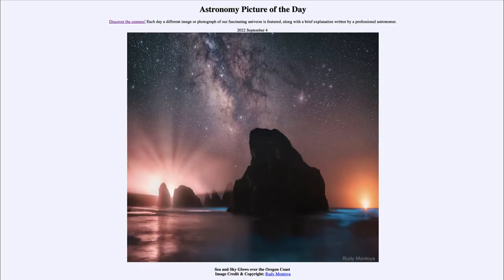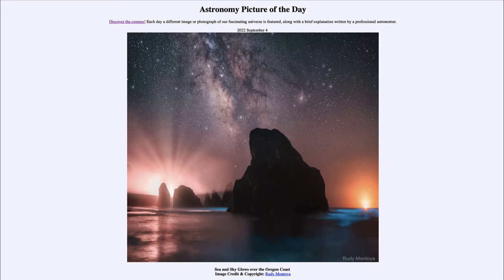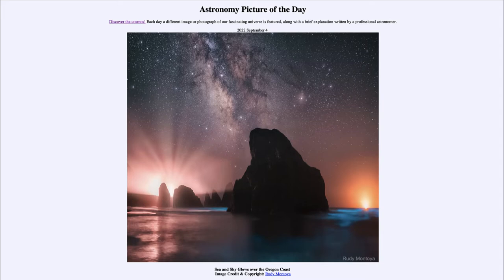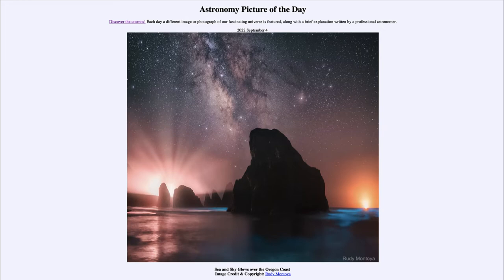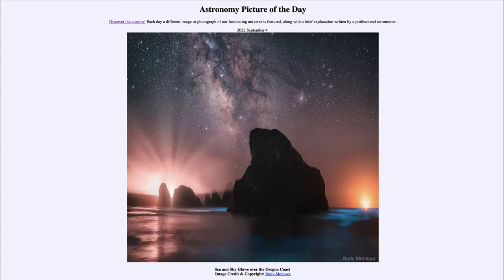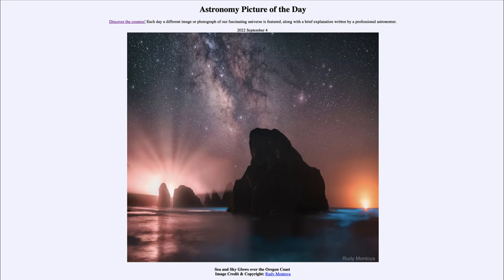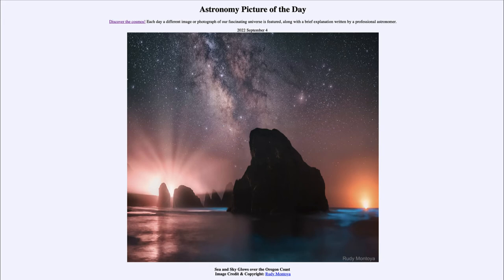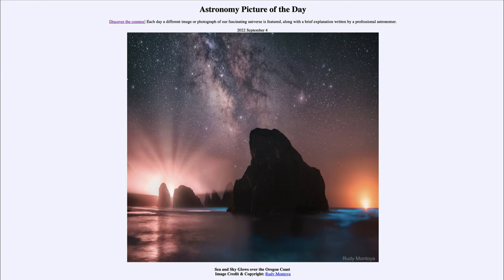2022 September 04 - Sea and Sky Glows over the Oregon Coast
In today's image, we see a number of different lights in the sea and sky off the coast of Oregon. This includes stars and our own Milky Way in the sky as well as lights from a boat, cars, and even algae in the sea.